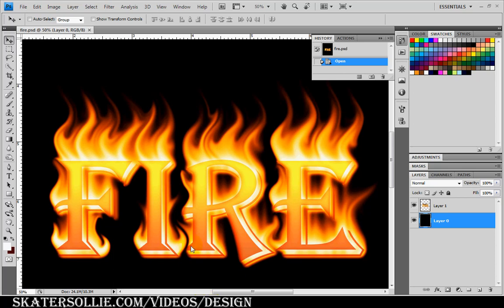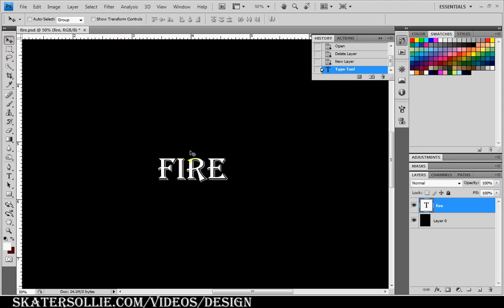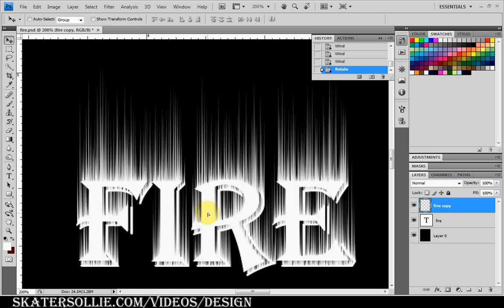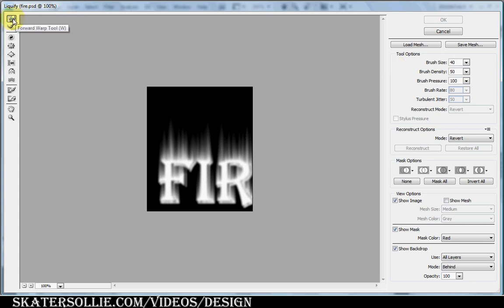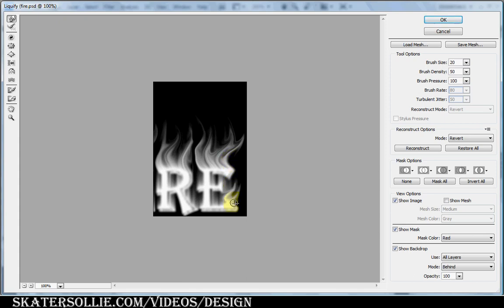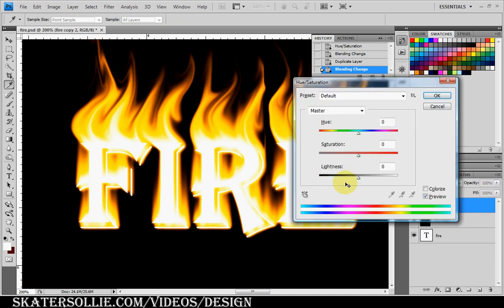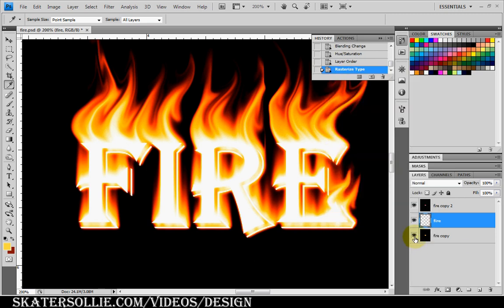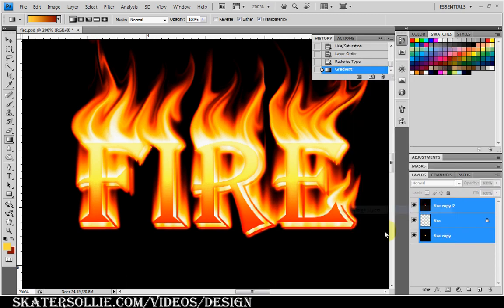Fire and flame font text design tutorial in adobe photoshop cs4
Learn to create realistic flaming font / text designs using adobe photoshop cs4. Great tutorial in learning to make fire designs.